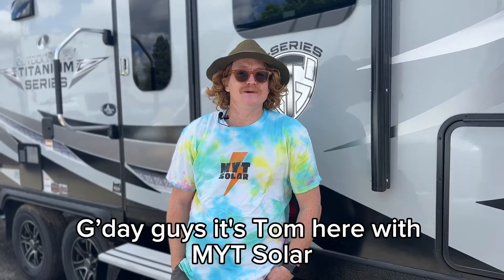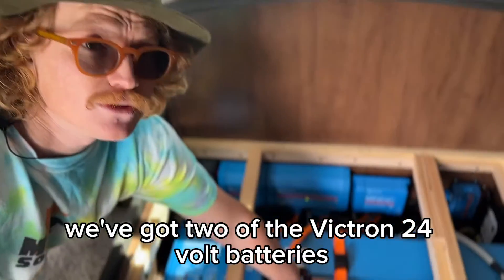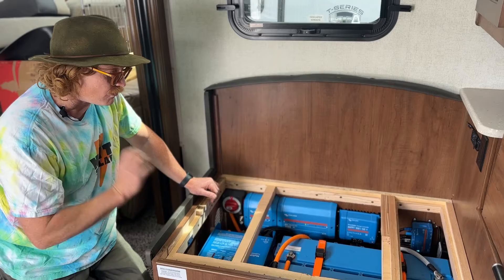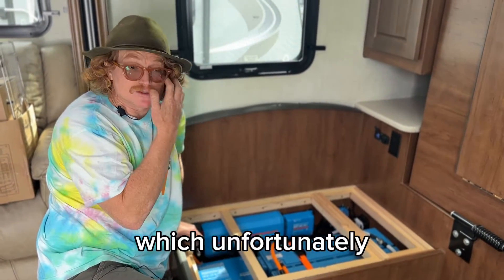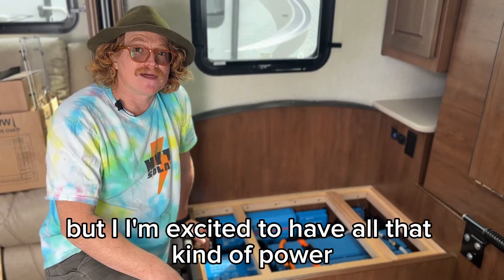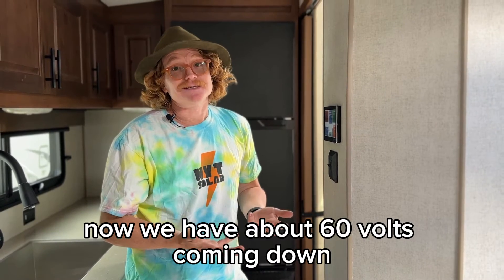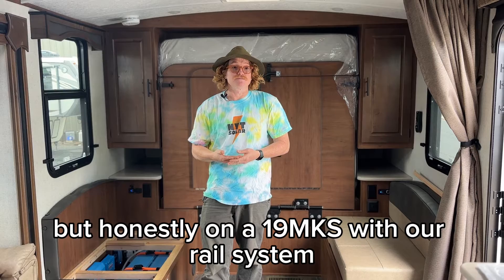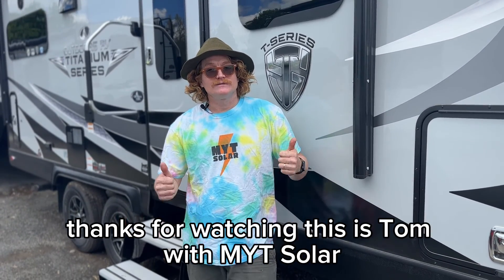We installed a 24V solar system in the smallest Outdoors RV EVER | '24 ORV 19MKS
What an upgrade! Our customers from Canada went from tent camping to this new Outdoors RV 19MKS! They had us install a super powerful 24V Victron Energy off-grid solar system underneath the dinette. This is the smallest ORV we've done a solar upgrade in - but Tom fit everything underneath one side of the dinette - including 24v Victron Energy lithium batteries... we're proud of this one.

This is a new floor plan from Outdoors RV that allows you to get in anywhere - National & state parks and serene boon-docking spots. ORV made the small space usable with the murphy bed! It's genius. We love this floor plan.

We are currently booking installs for September, October & November 2024 in Bend, OR.

About MYT Solar:

Founded in 2020, MYT Solar is 5-star reviewed small business, owned and operated by Tom and Ely of @TheDoginUs. We are a husband wife team who want to empower you on the RV journey.

MYT Solar was started when Tom and Ely decided that the only way to adventure and explore the USA with their dogs was to live and travel in an RV. That's when their love of RV adventure began! They are currently living full-time in their Outdoors RV, traveling around doing RVsolar installs! They have converted their own Outdoors RV 260KVS into the ultimate off-grid, dog-friendly ORV.

We would love to empower you on the RV journey by designing the perfect solar system for your RV and lifestyle. Give us a call today to discuss your dream install! We would love to help.